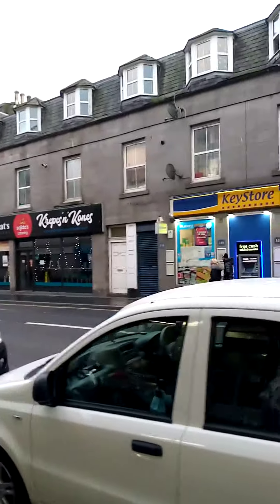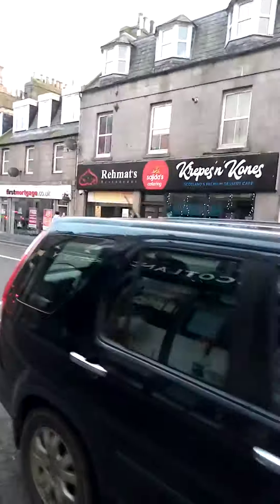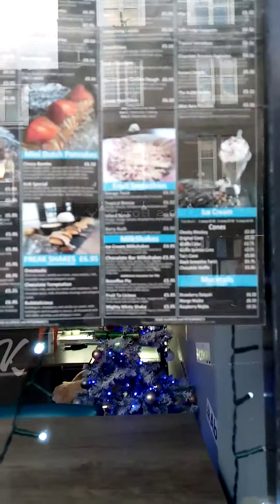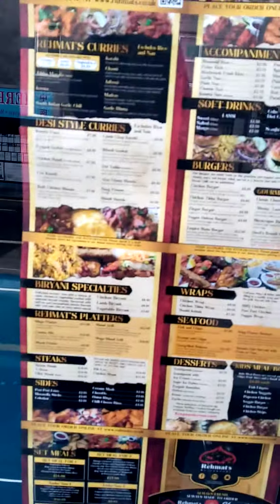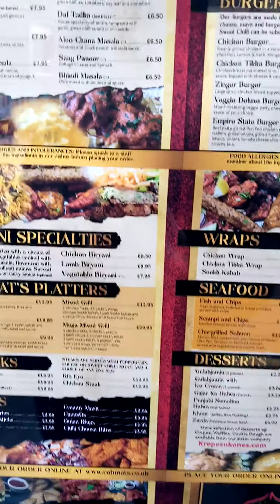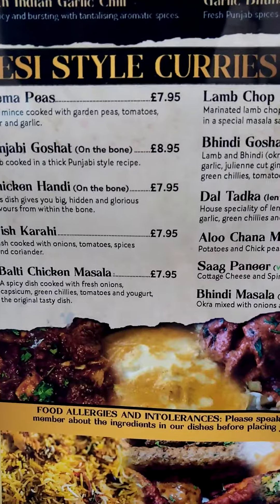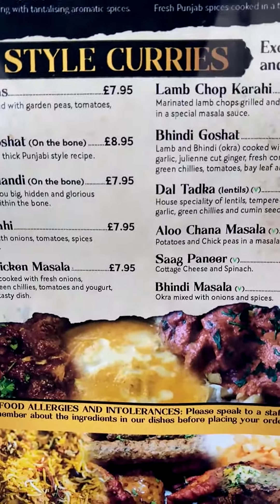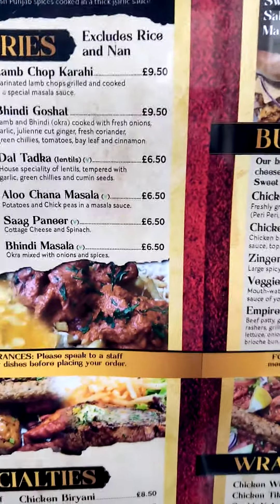Aberdeen, Scotland: Pakistani Restaurant in Aberdeen